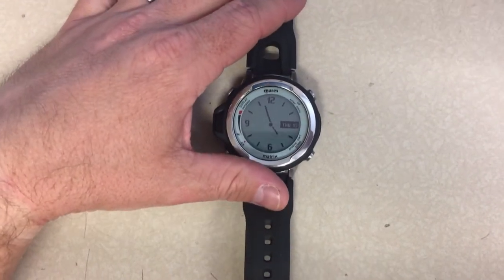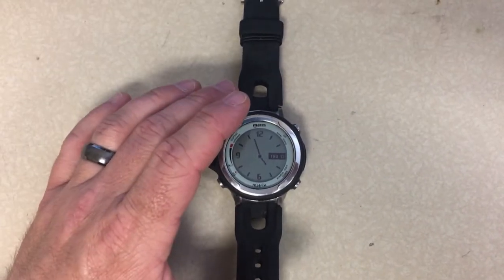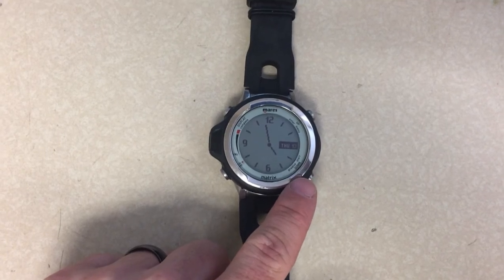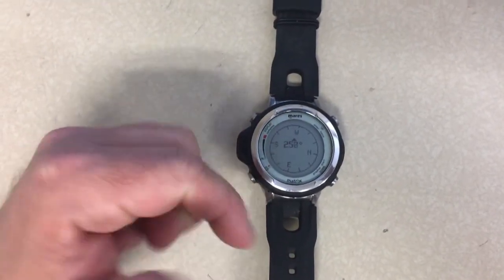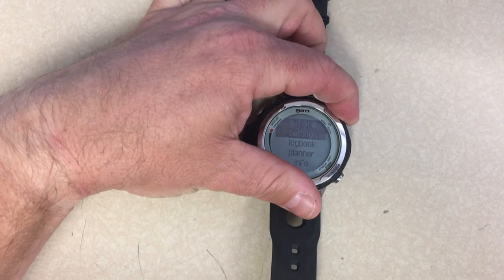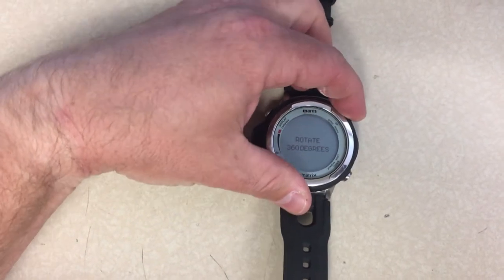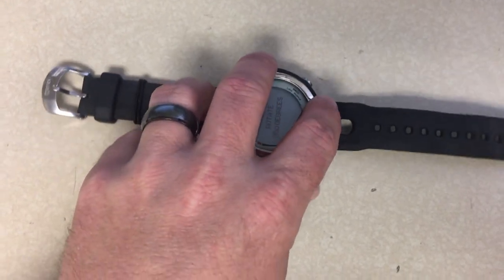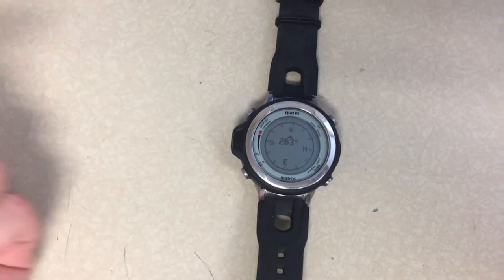Calibrating The Mares Matrix Compass